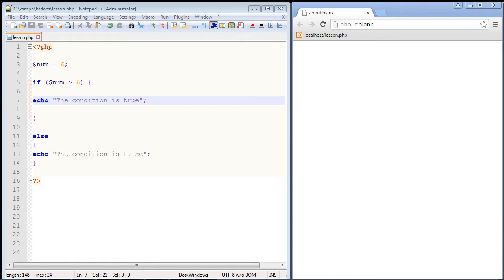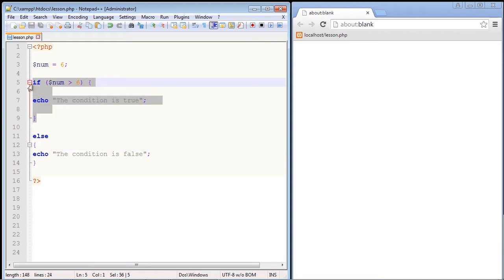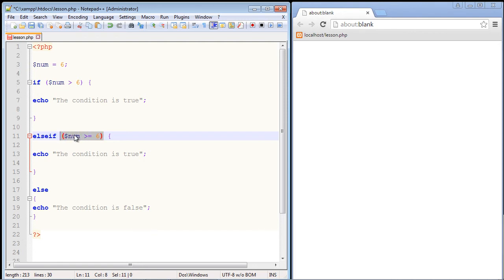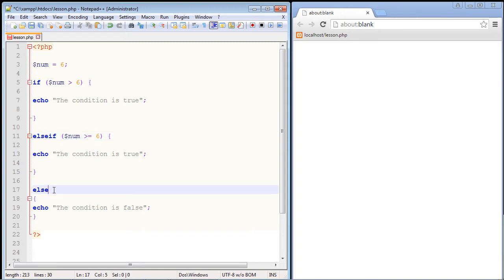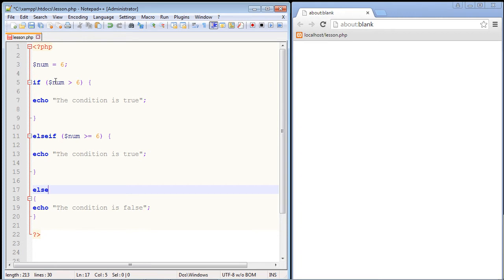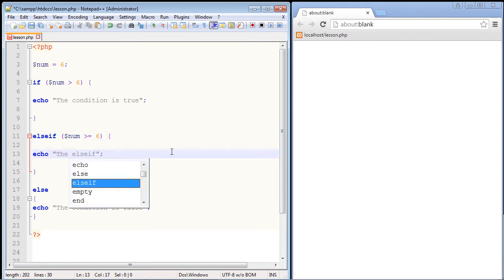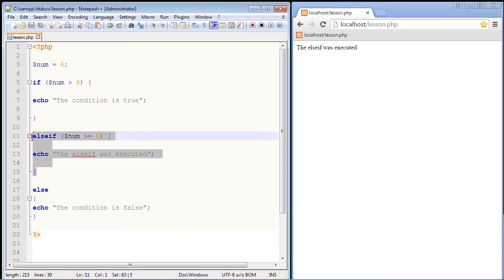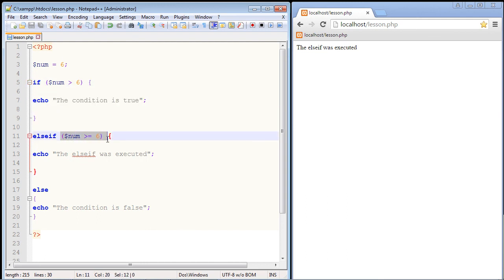PHP Tutorial for Beginners - 12 - The else if statement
In this video we review the else if statement.